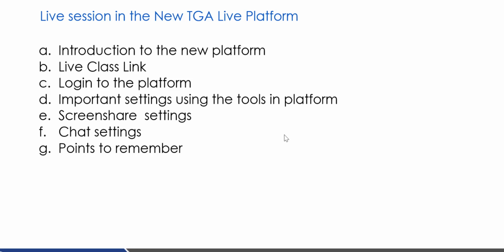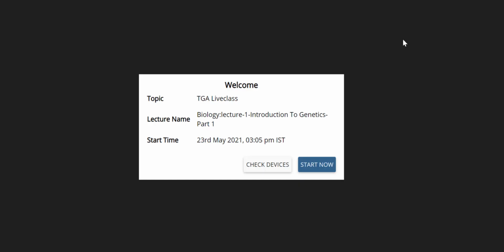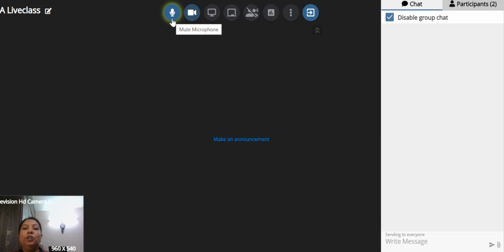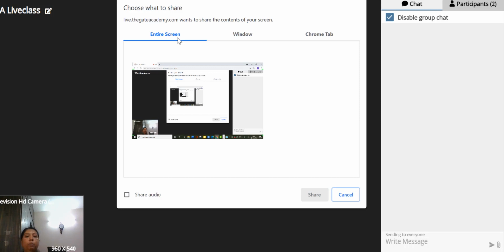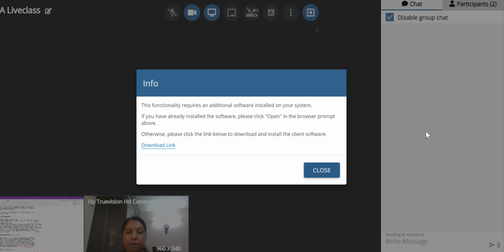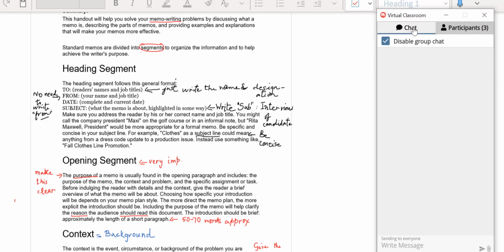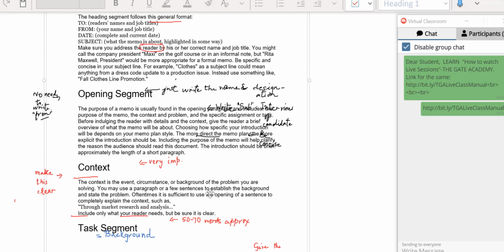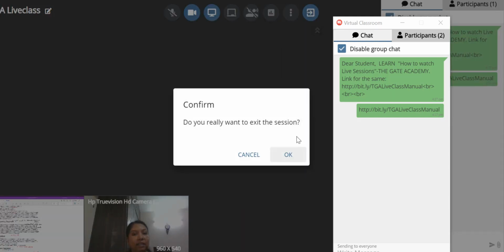TGA Live Class Platform Training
Timecode
0:00 - TGA Live Class Platform Training
0:28 - Introduction
0:50 - Live Class Link for faculty
3:10 - New TGA Live Class Interface - Starting the session
5:31 - Audio and Video settings
7:19 - Miscellaneous settings/tools in the platform[important]
9:50 - Screensharing settings[important]
14:28 - Chat Settings
16:44 - Disable group chat
18:41 - How to handle non-subject related query[Q&A]
21:08 - Live Class Manual
24:30 - Quick Summary